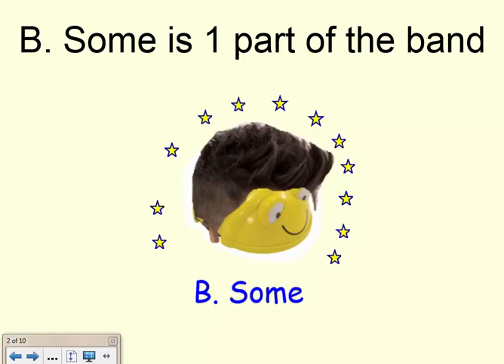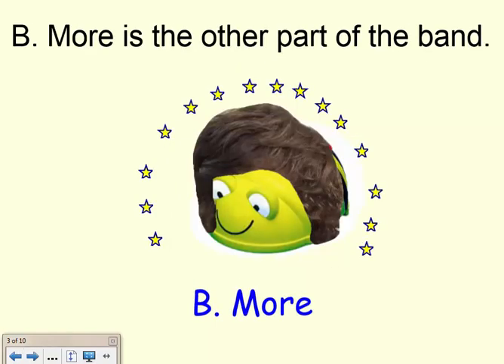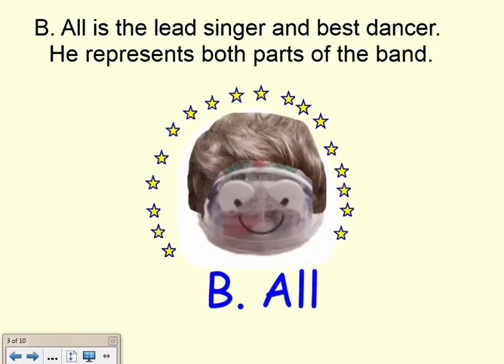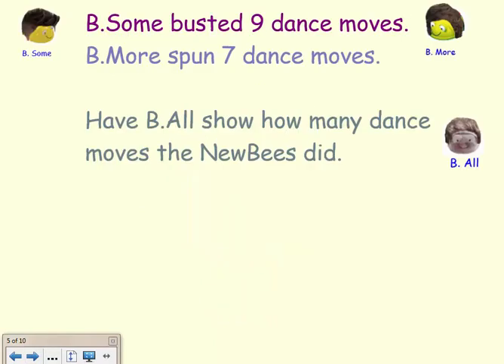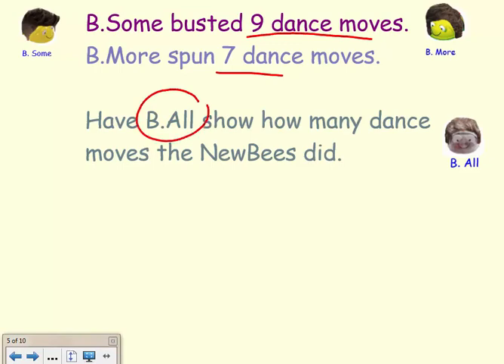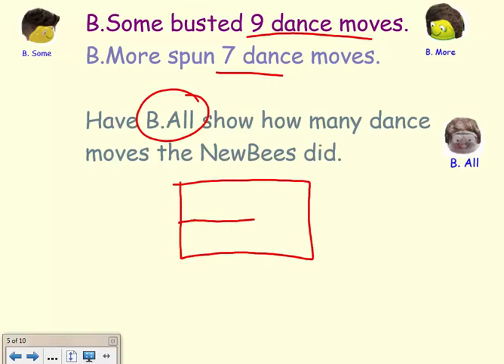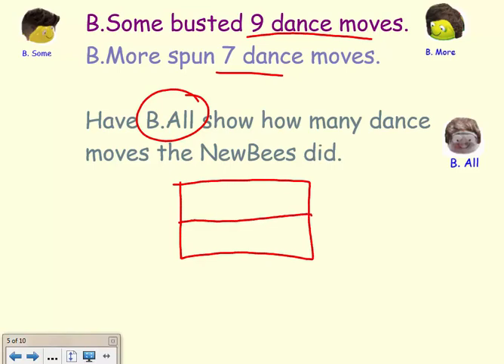Tape Diagrams with Bee-bots: Miss Osick's 1st Graders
Watch Miss Osick's first graders solve an addition story problem using robots, strategies, and a tape diagram!